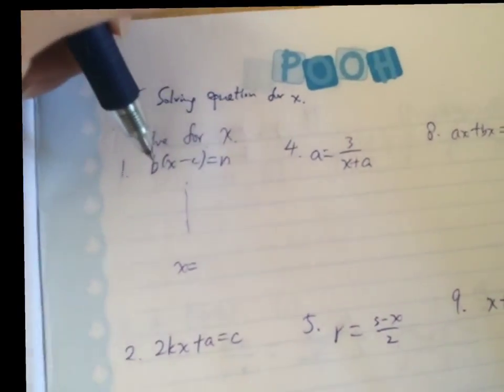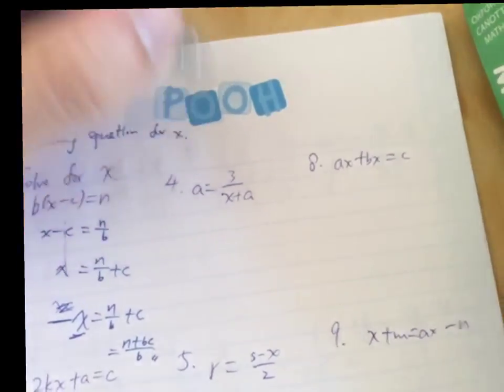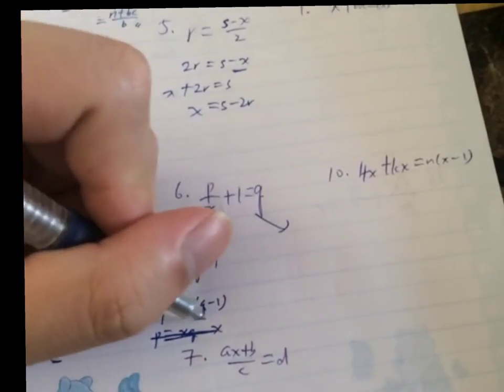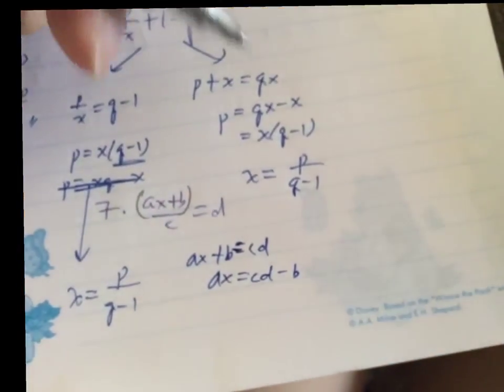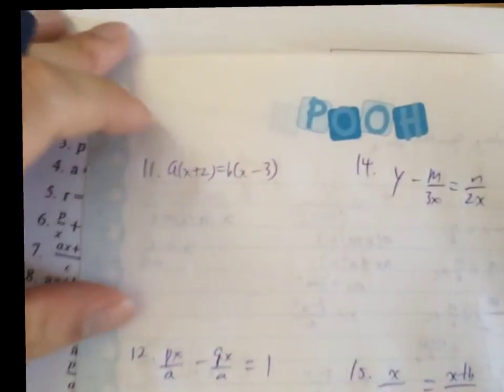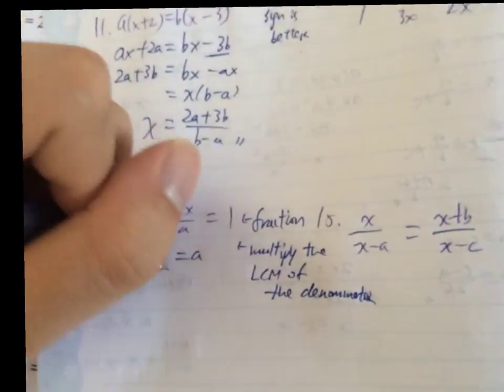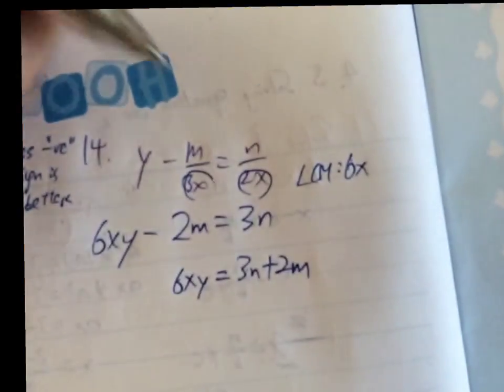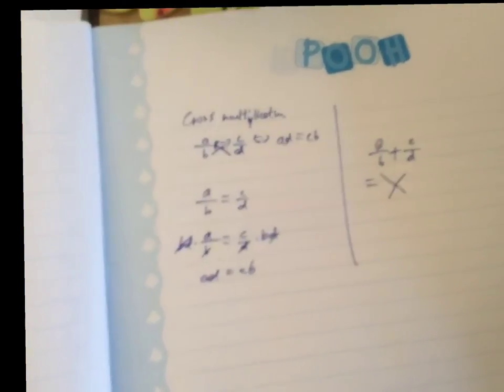F2 notes chp 4 4.5 solving equation for x part 1 of 2